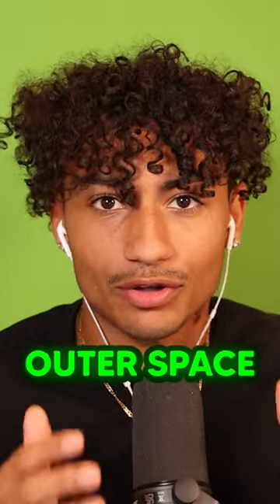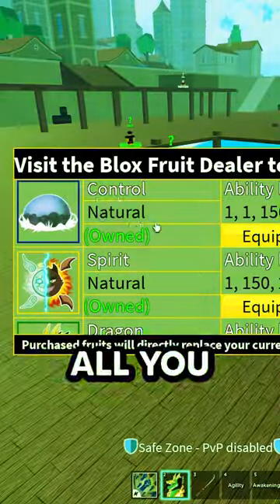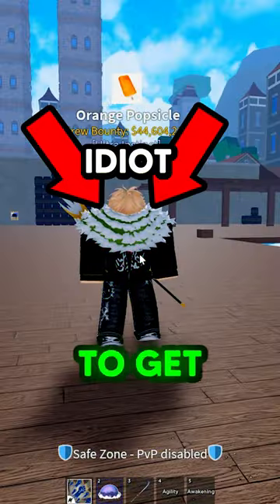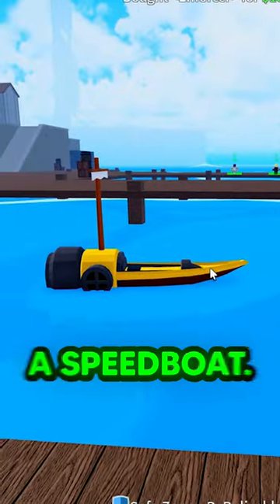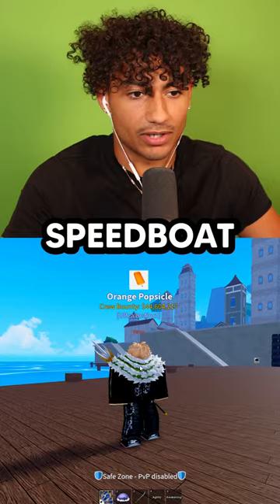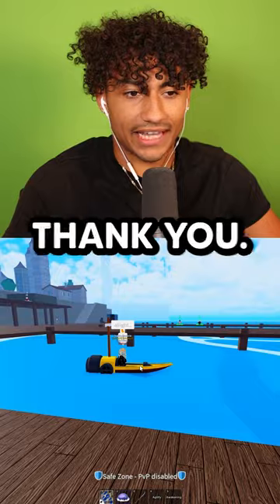Control Fruit Hack In Blox Fruits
--Socials--